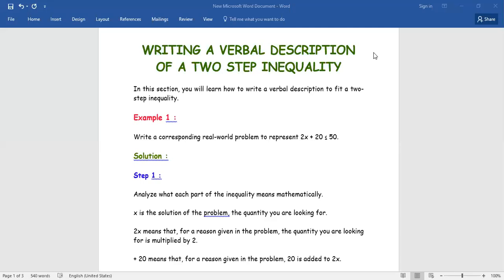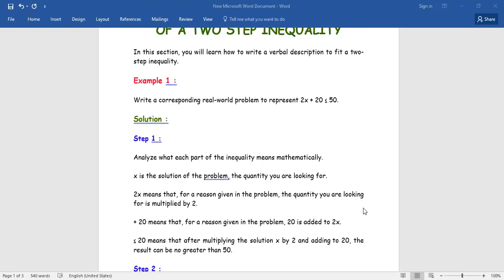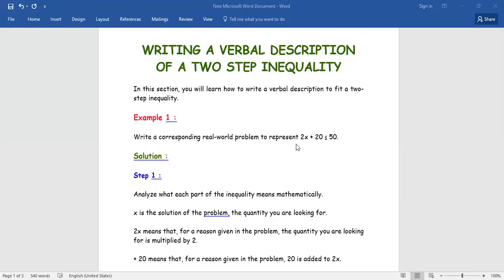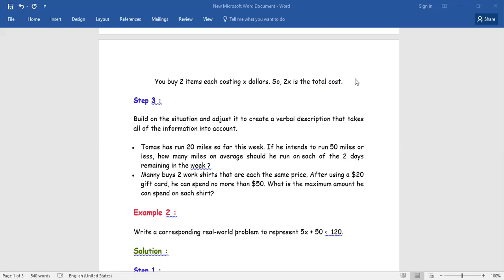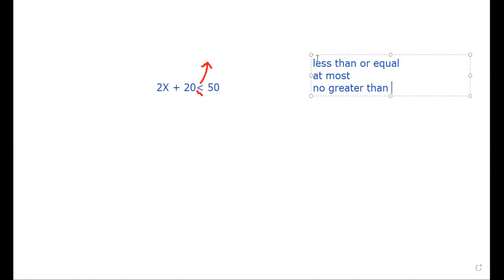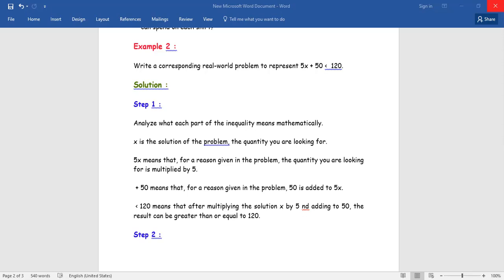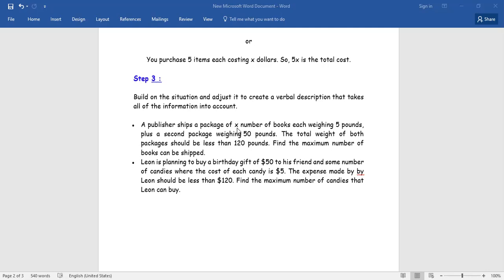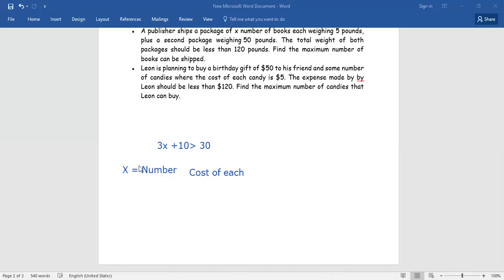Math- Grade 7 - module 7-lesson 7- 2- Writing a verbal Description of a two Step Inequality